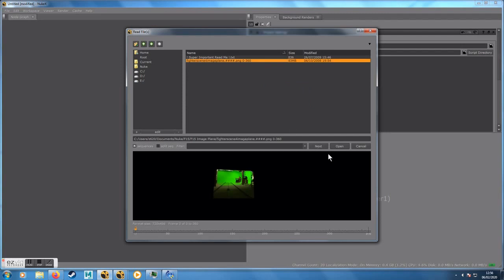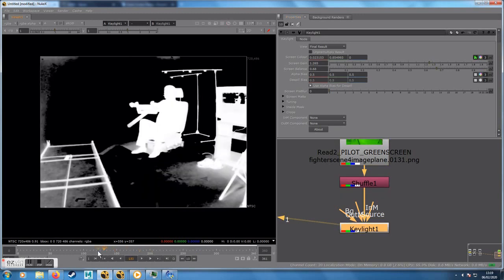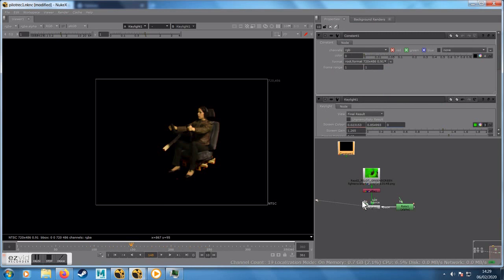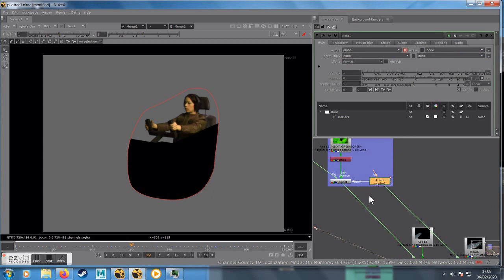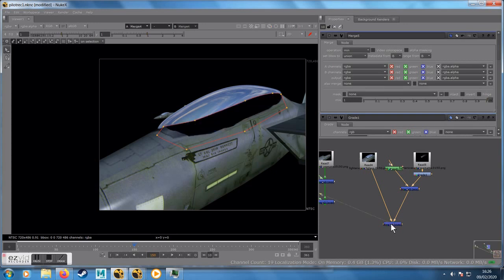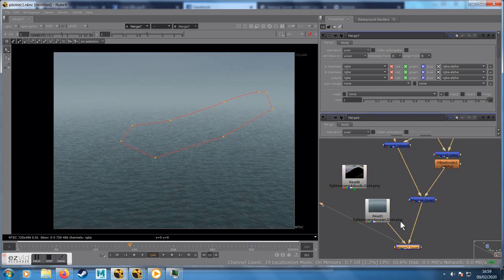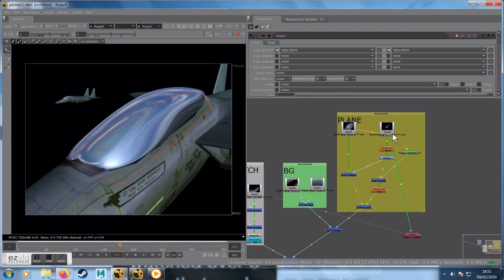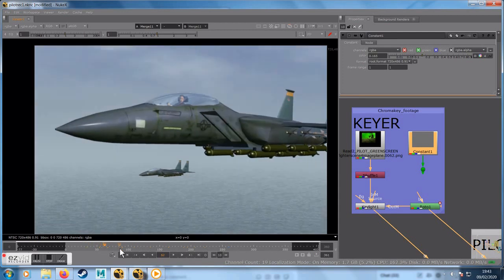O1 Basic Nuke Compositing Exercise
Basic compositing tutorial in Nuke. Combining live action with 3d CGI in a multi-layered composite. A live action greenscreen pilot is placed into the cockpit of an all CGI F15 jet fighter plane. The tutorial covers chromakeying, different merge node layering, rotoscoping and some simple grading and alpha channel functions.